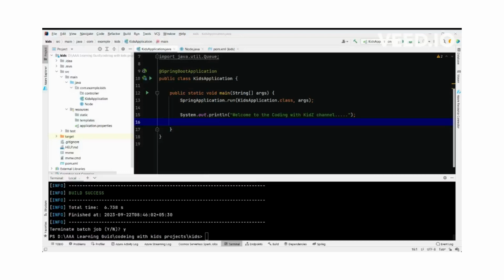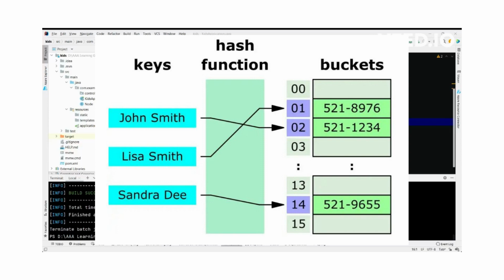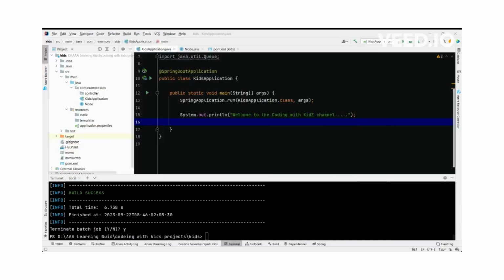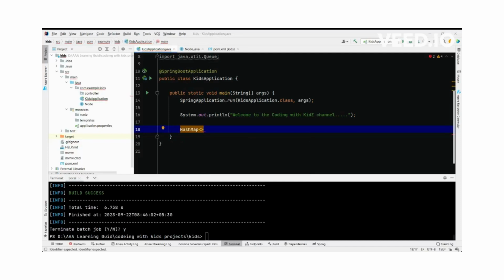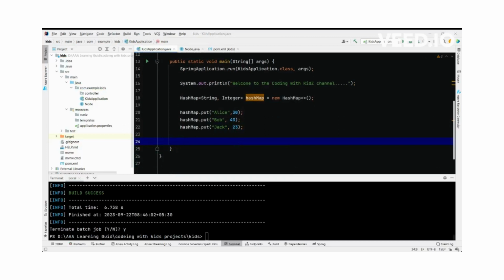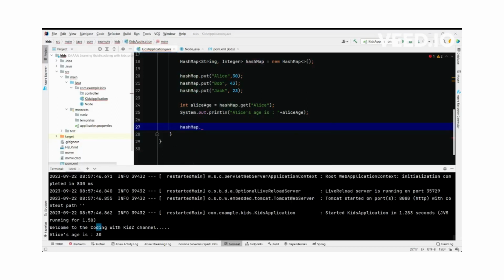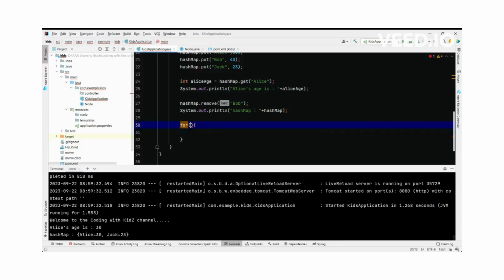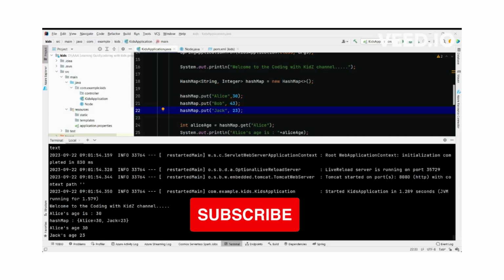Data Structures and Algorithms: Hash Map Explained with Examples | Java HashMap Tutorial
Welcome to our comprehensive Java HashMap tutorial! In this video, we dive deep into the world of data structures and algorithms, focusing on one of the most essential tools in a programmer's toolkit: the hash map. Whether you're a beginner or looking to refresh your knowledge, this tutorial has something for you.

**Video Highlights:**
- **Introduction to Hash Maps**: Learn the fundamentals of hash maps and how they work to efficiently store key-value pairs in java .

- **Java HashMap Class**: Explore the Java `HashMap` class and discover how to create and initialize hash maps.

- **Adding and Retrieving Data**: See how to add, retrieve, and manipulate key-value pairs in a hash map with clear and concise code examples.

- **Handling Collisions**: Understand what happens when keys collide and learn about collision resolution techniques used in hash maps.

- **Iterating Through a HashMap**: Discover how to iterate through the elements of a hash map, making it easy to work with your data.

- **Practical Examples**: We provide practical, real-world examples to illustrate the power and versatility of hash maps in Java.

**Don't miss out on mastering this critical data structure in Java!